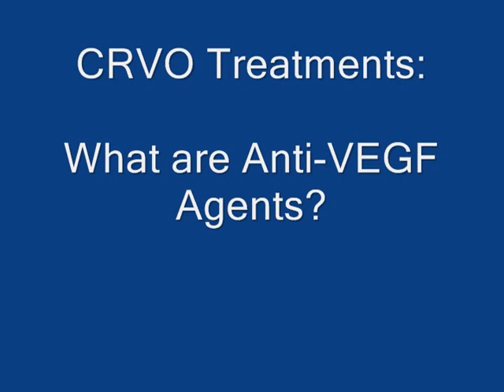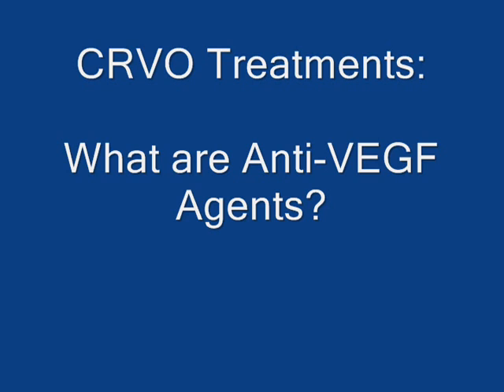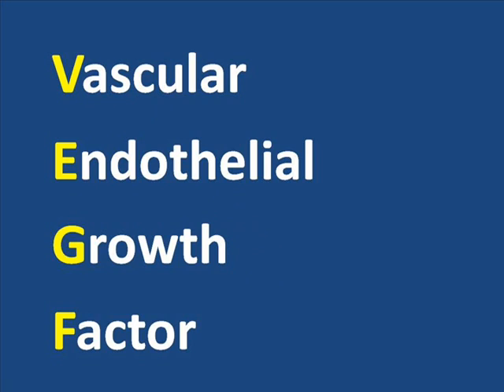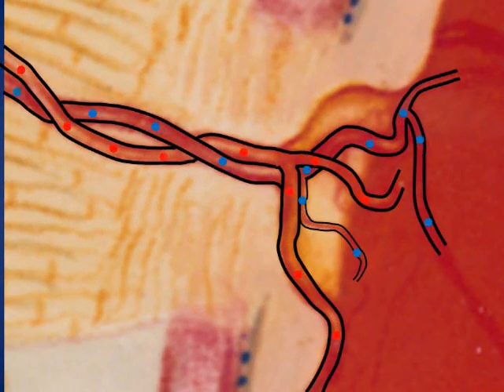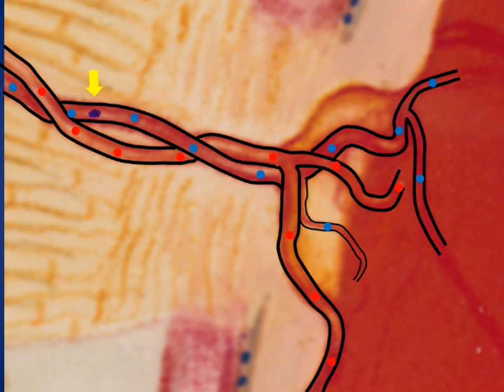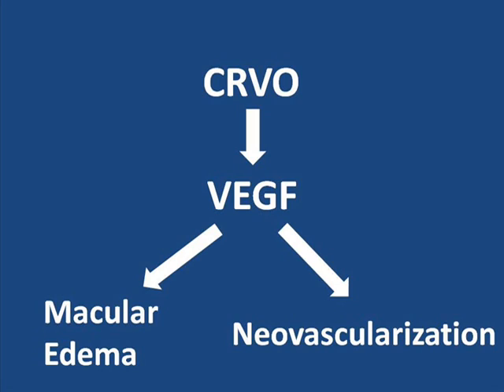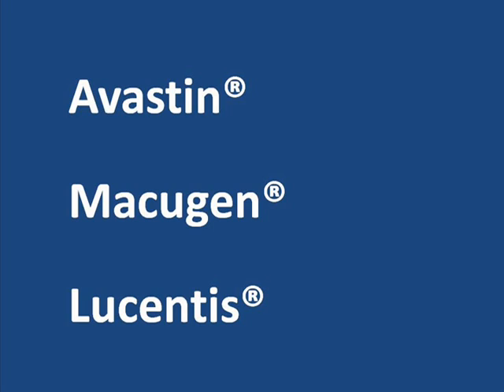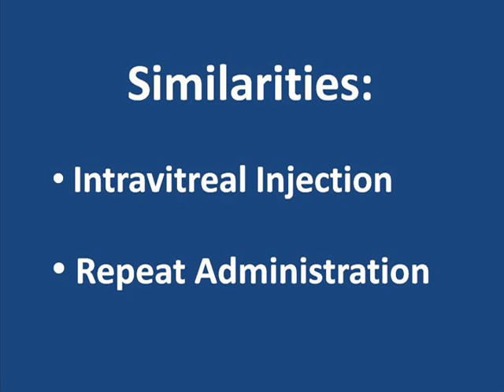CRVO Treatments: What are Anti-VEGF Agents?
Basic descriptions of Anti-VEGF agents from a central retinal vein occlusion patient's perspective. CRVO Support Group